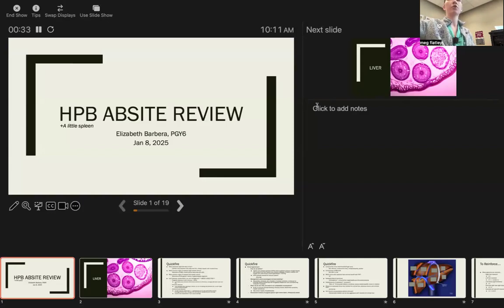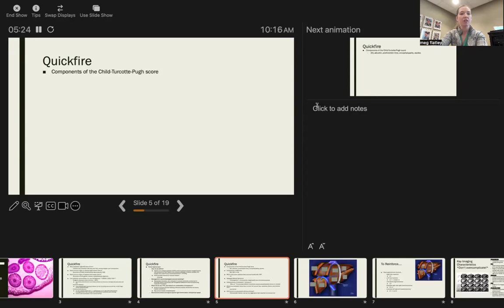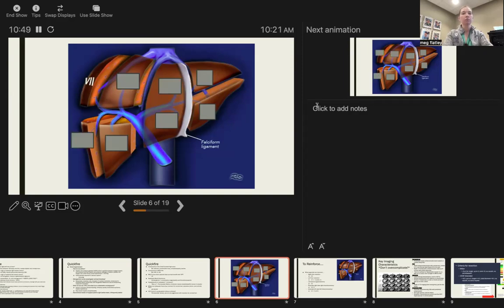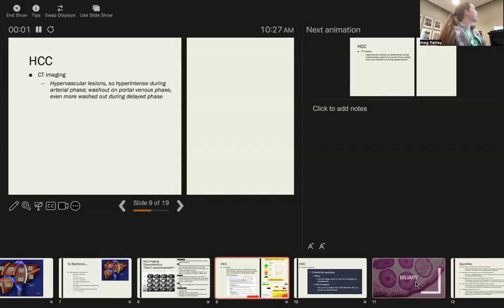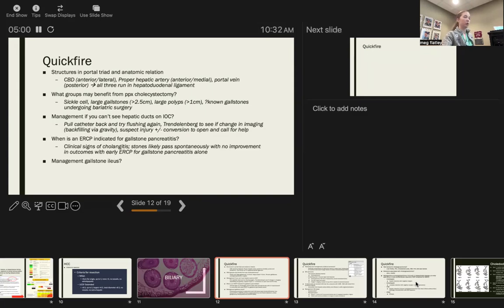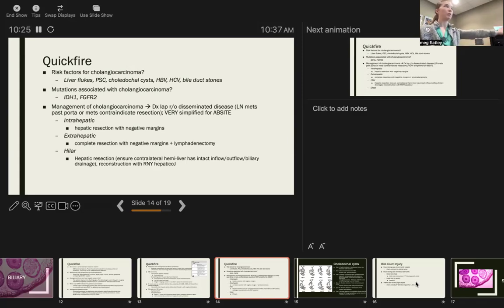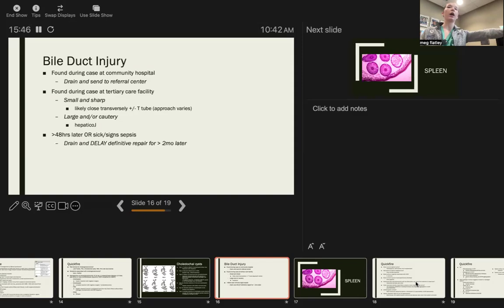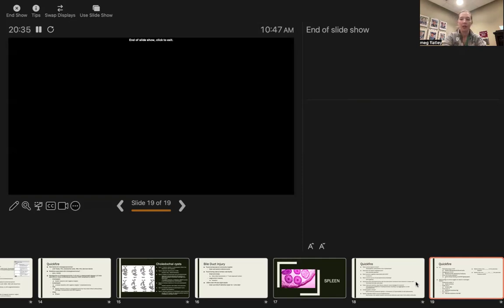Hepatobiliary ABSITE Review